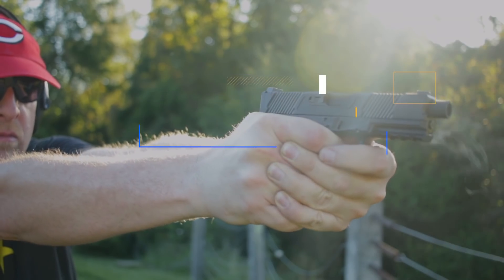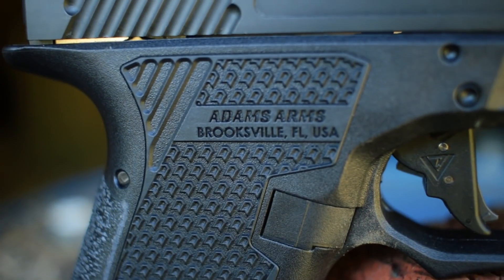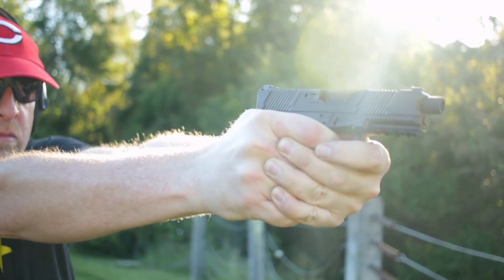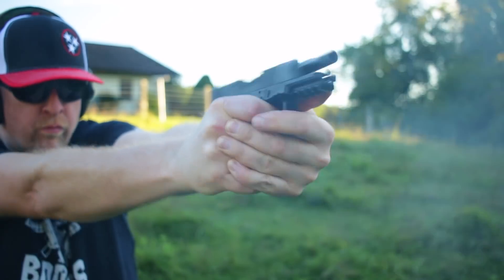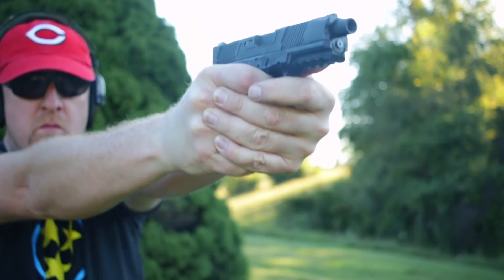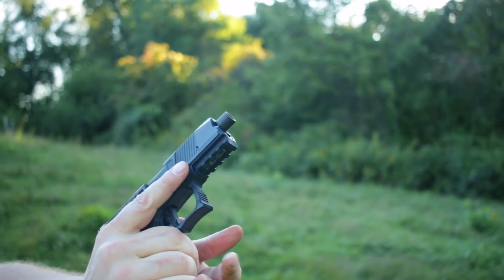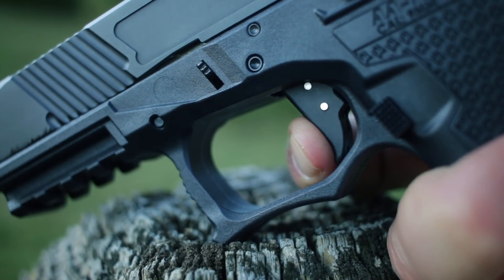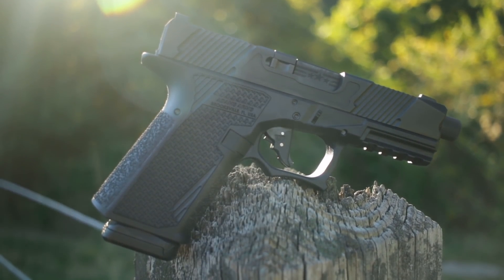Adams Arms AA19 [Review]: Yet Another G19 Clone?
The fact of the matter is that the handgun market is pretty much filled to the brim with Glock clones - but what happens when a high-end Glock accessory manufacturer takes a crack at producing a full pistol?

Follow along with Johnny for the scoop, or check the link below for even more details!

The BEST Carry Guns of 2021!

Our favorite 9mm rounds!